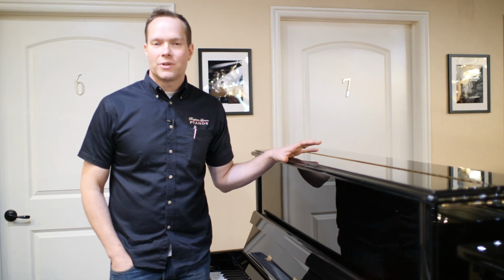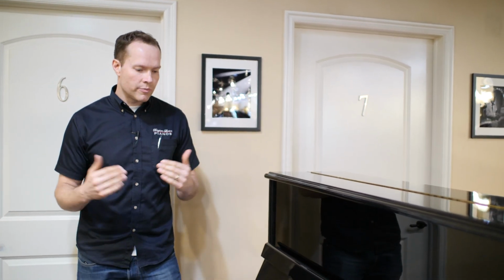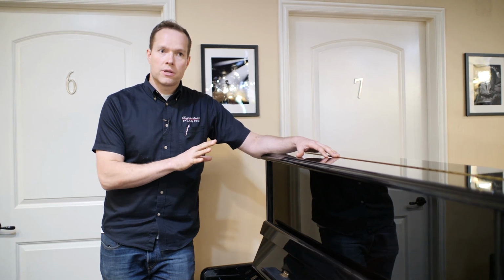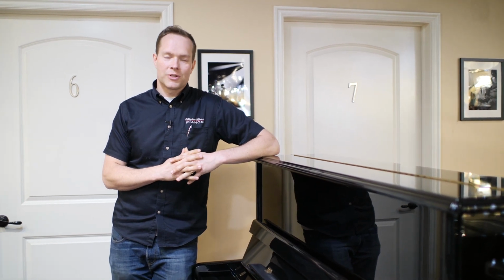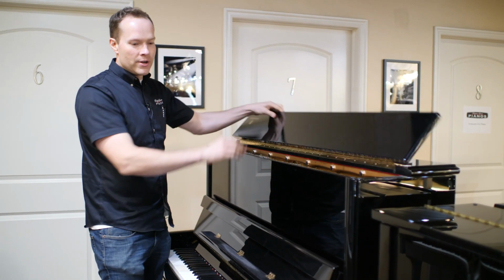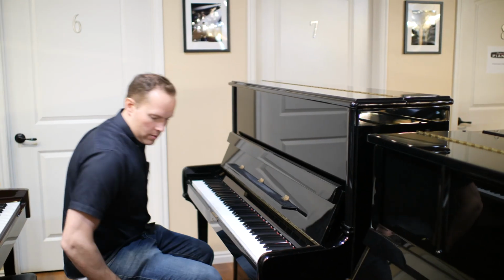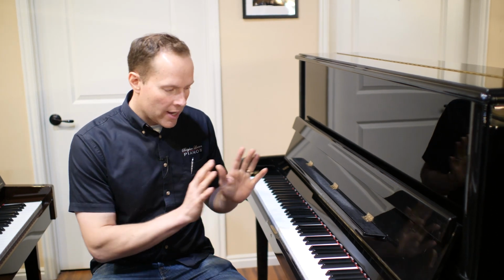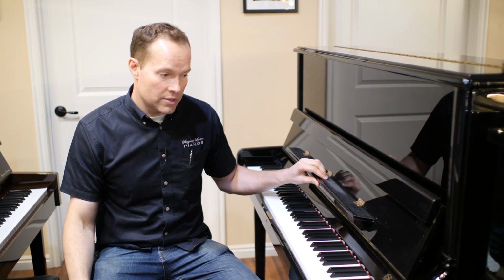2000 Seiler SE-132 #160482 Upright 52"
This Seiler piano was built in 2000. Seiler from this era is one of those top world-class builders. Being from the year 2000, this piano has not been used much and is in excellent condition. This piano was built in Germany with precision. It is in such great condition, we did not need to rebuild this piano. We did go through and realign things, tighten things up, lubrication, regulation, voicing, tuning, and those kinds of refurbishing. Many hours were spent on this piano, but it did not need a huge overhaul as many pianos do.

The greatest asset of this piano is it's touch. It has great tone as well, but the touch is incredible. It's like the action can read your mind - you can manipulate the keys and get it to do exactly what you want! It's so responsive. This is a great piano for someone who wants a world class instrument, but doesn't have the space or budget for a grand piano, and is developing a real sense of touch on the piano.

2000 Seiler SE-132 #160482 Upright 52"